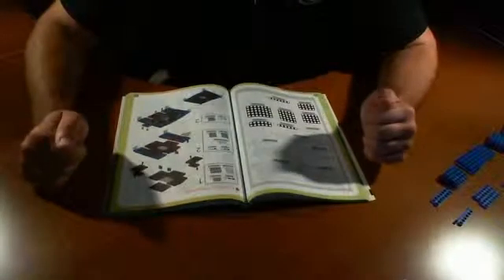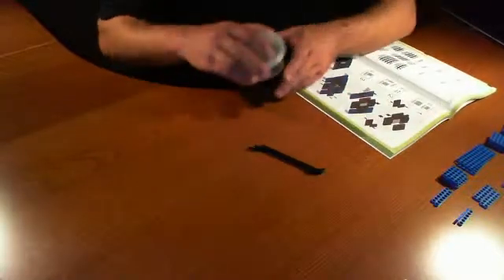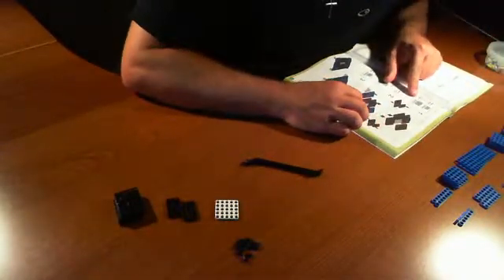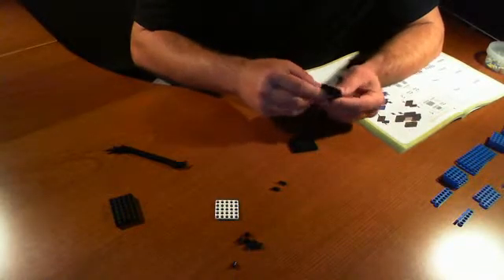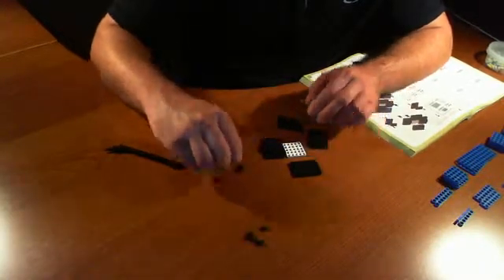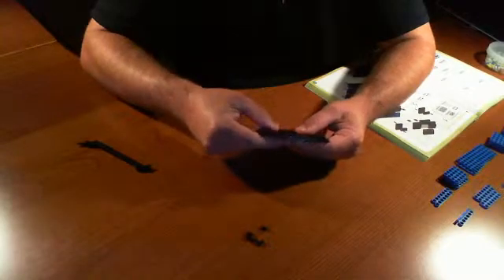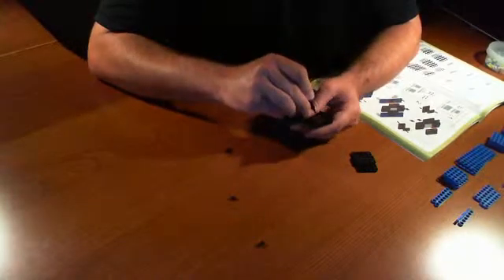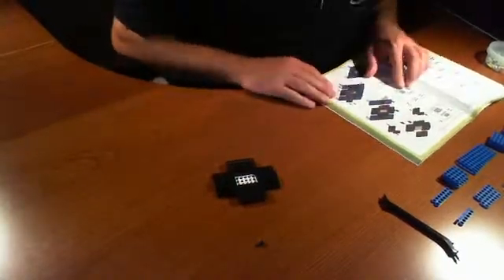Robots OLLO - Tower Crane - Build Video - Part 1 - RUG Community Robot Kit Review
This is a multi-part build video on building out the Tower Crane using the Robotis OLLO Inventor and Expansion Kit.

This is a lengthy video set and intended for those of you looking to build the kit with some additional video help from the RUG Community.

If you are new to this kit and would like to read more about it check out for more updates.